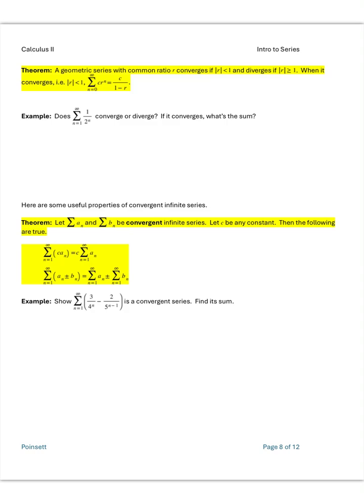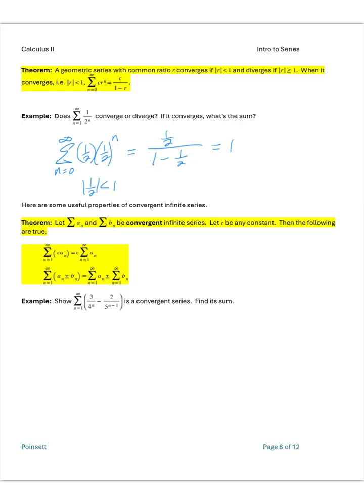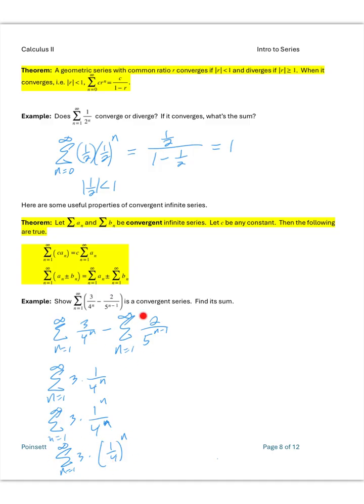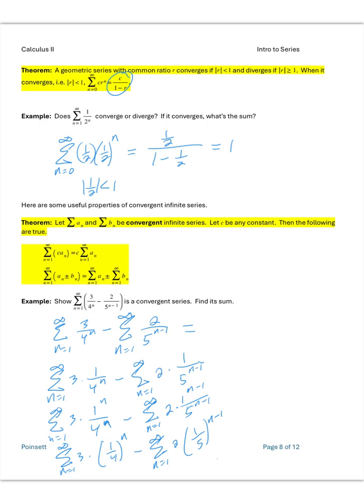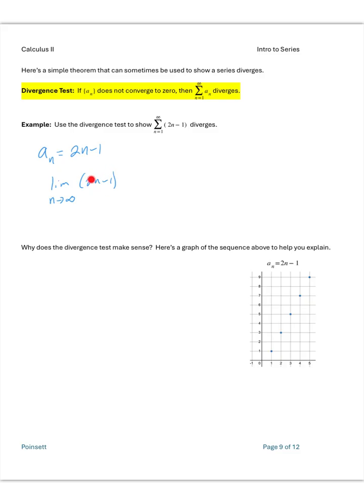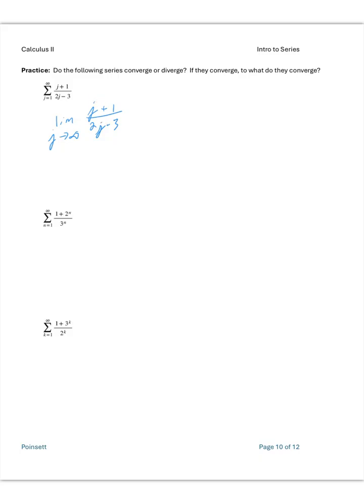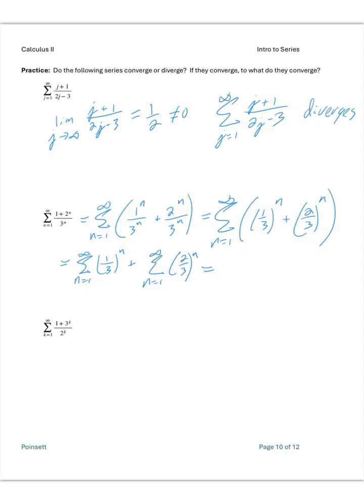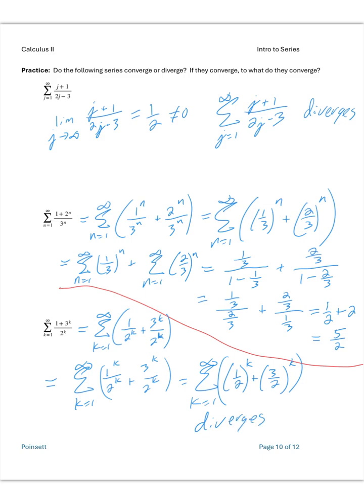Geometric Series Practice & Divergence Test